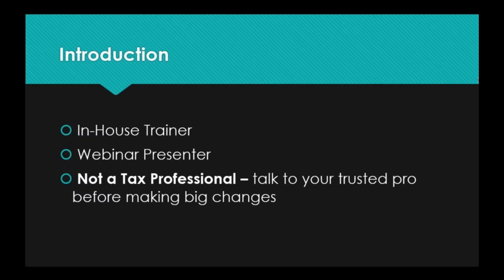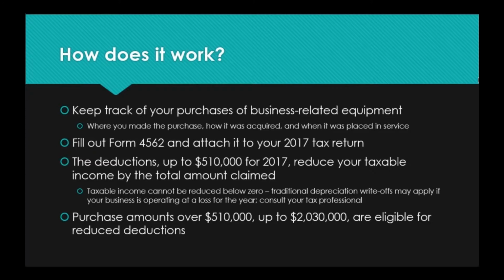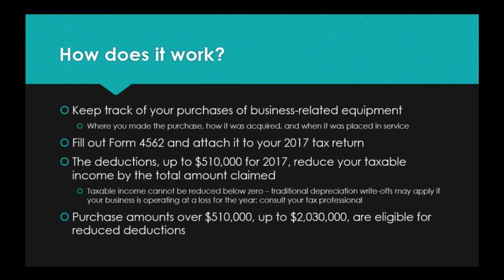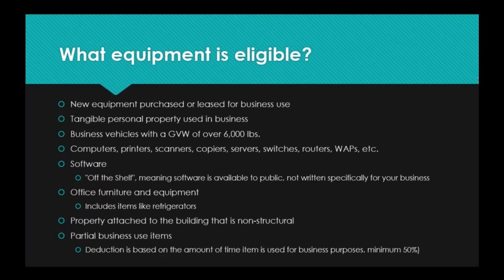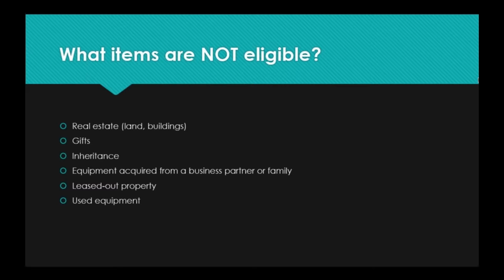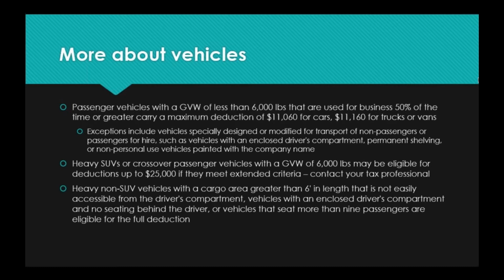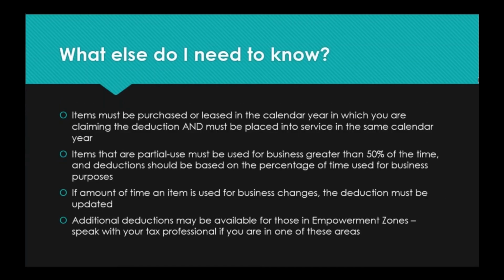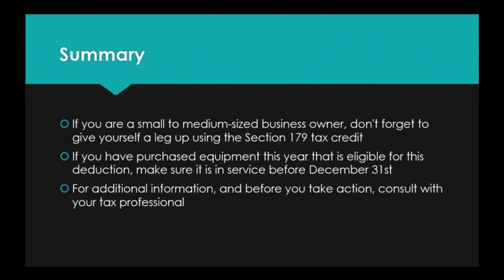How to leverage SECTION 179 for your business